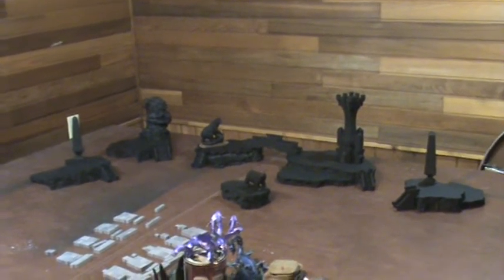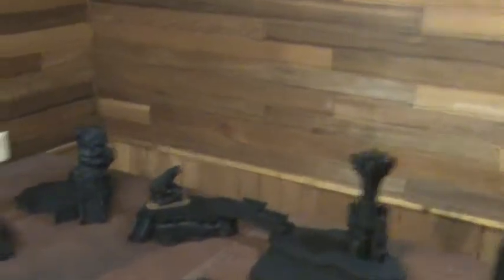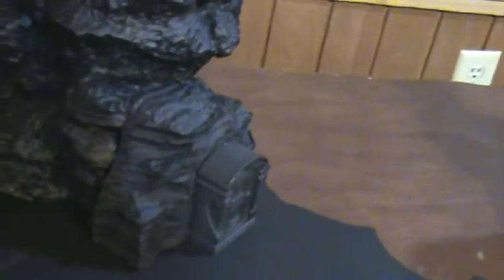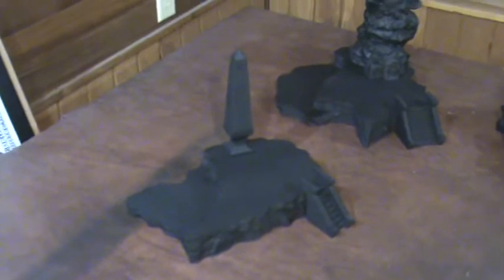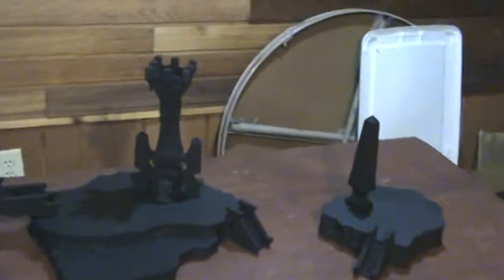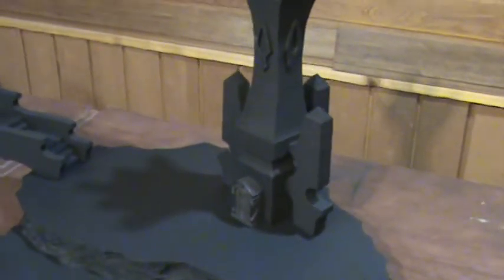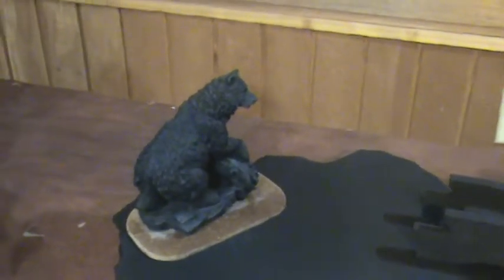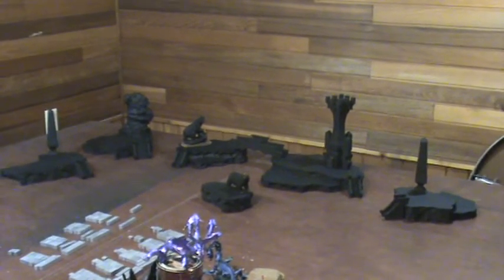High Elf Terrain Black Based